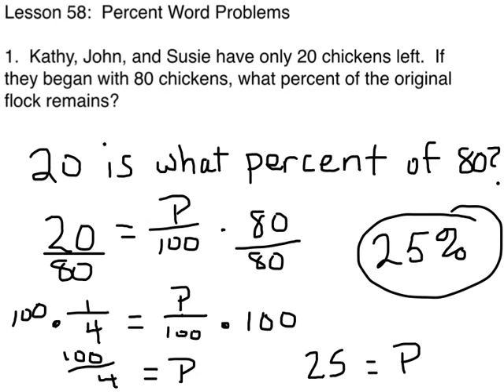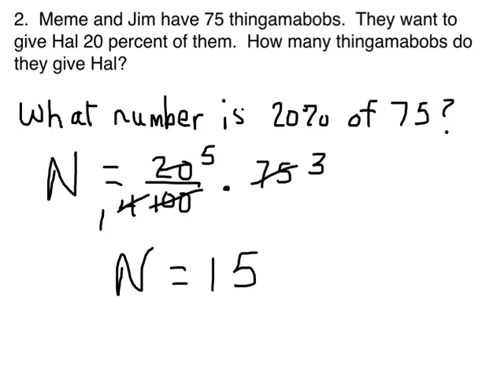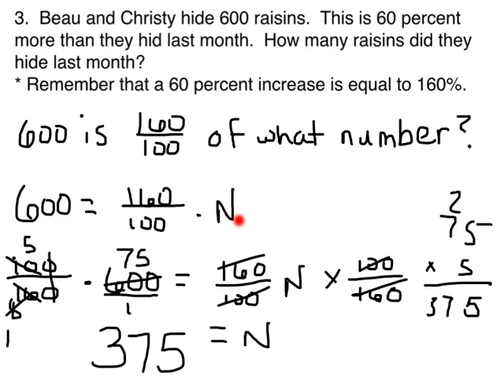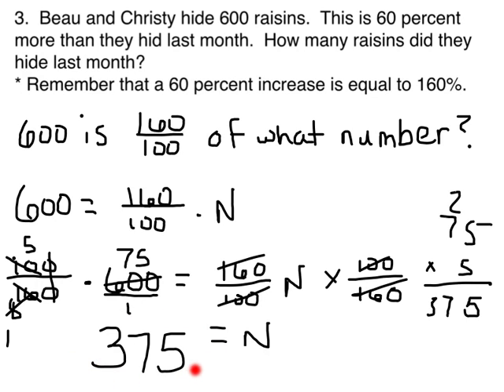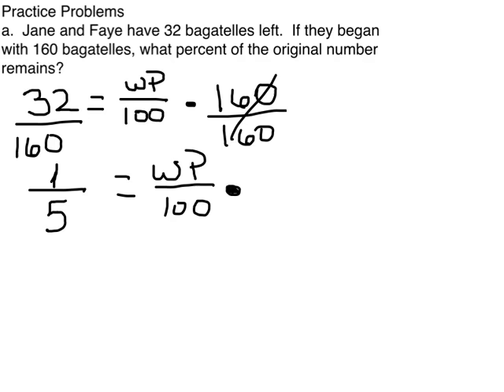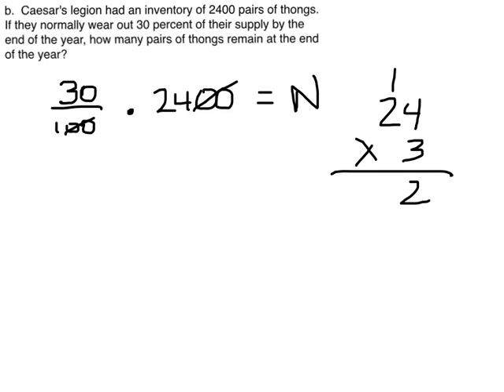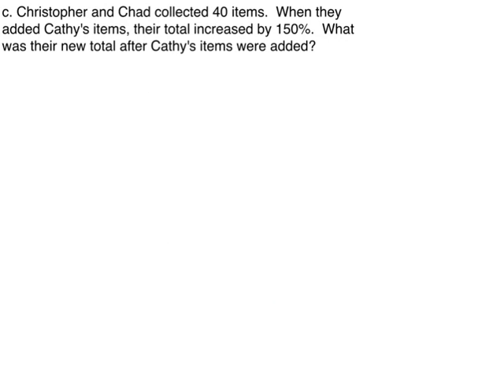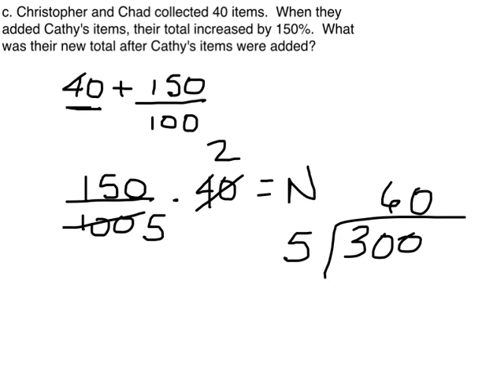Algebra 1 - Lesson 58